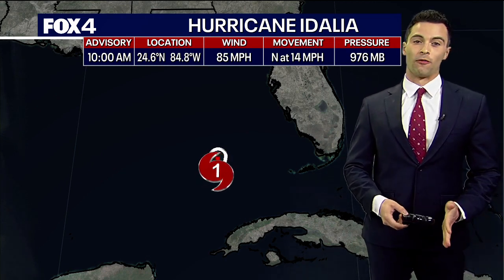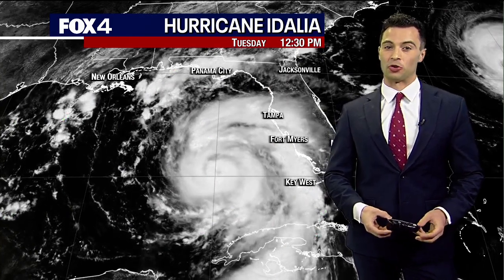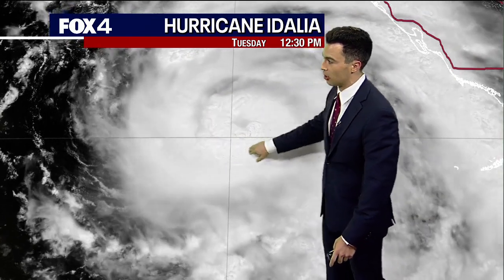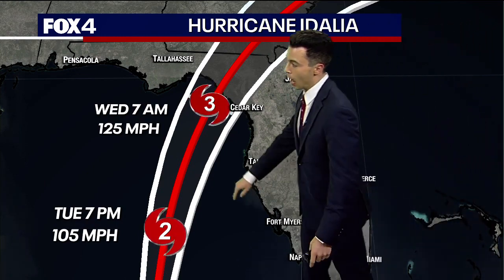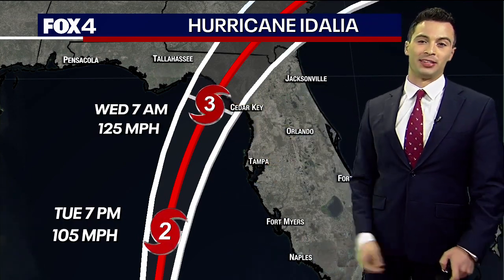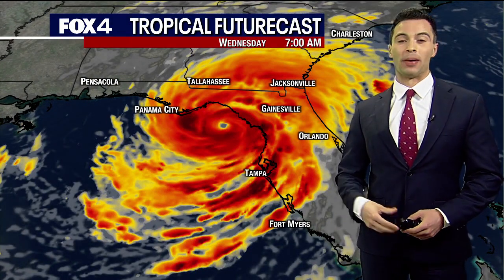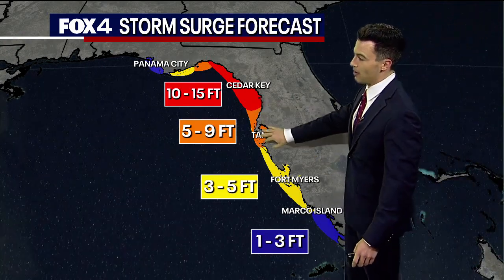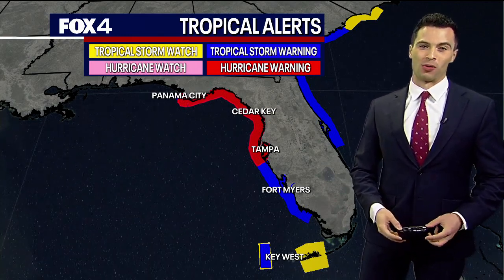🌀BREAKING NEWS: Hurricane Idalia Could Make Landfall As Category 4 Storm! 15 FEET Of Storm Surge🌀